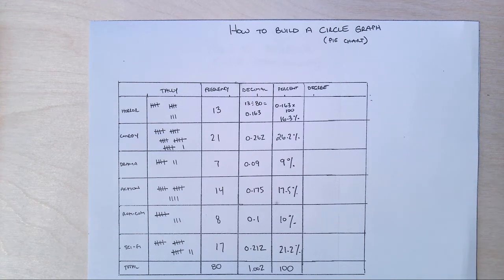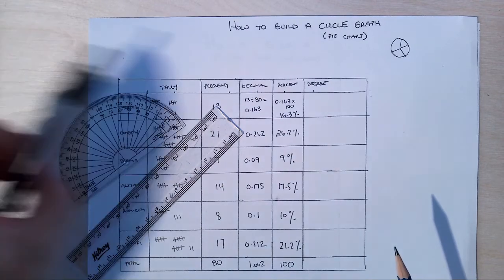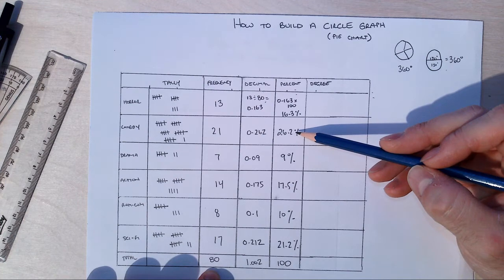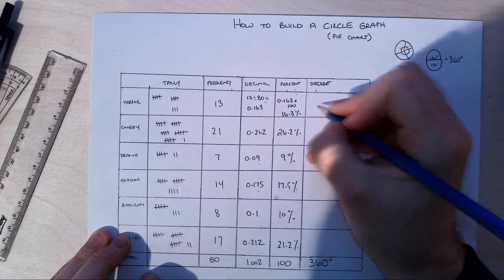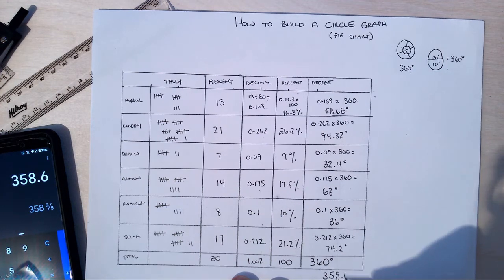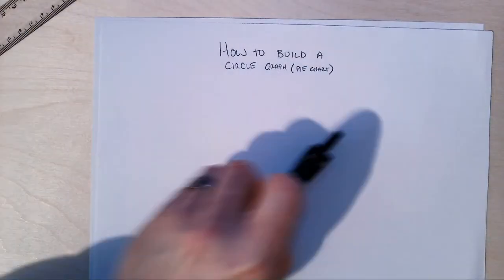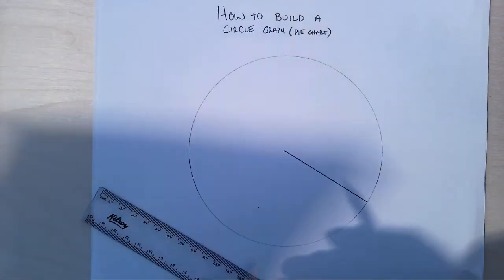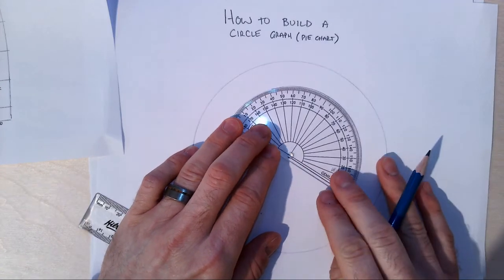9.4 How to Build a Circle Graph (Pie Chart)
0:00 Introduction
0:49 The Degree Column of a Frequency Table
Sorry about the beginning of the video, I'm not sure what happened!
5:08 Building the circle graph
12:25 Adding a title
12:55 Things to keep in mind